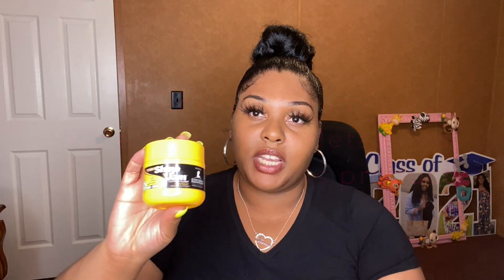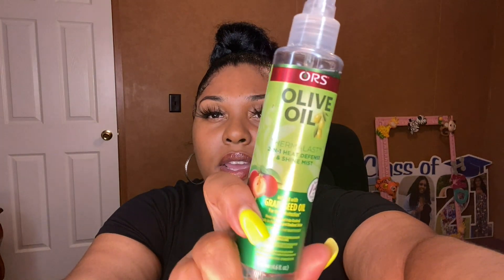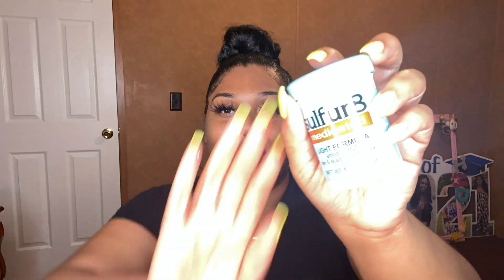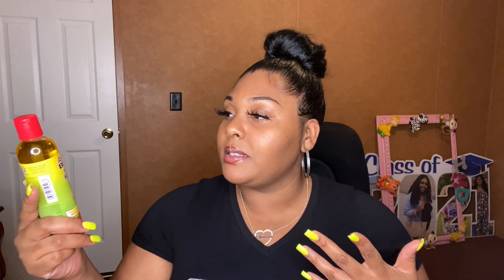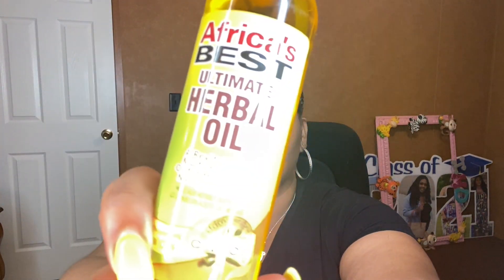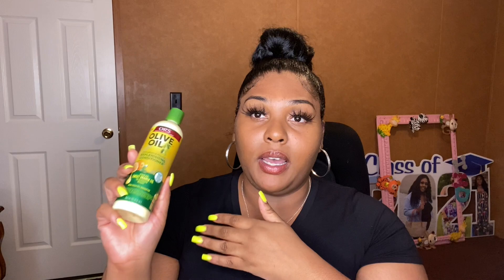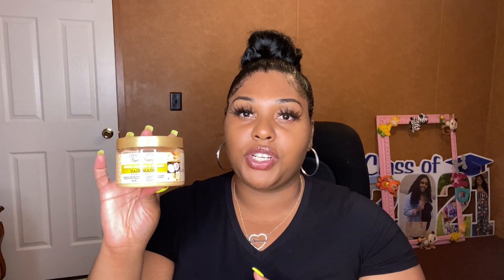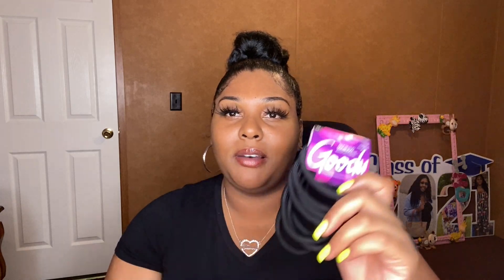Products I Love For My Relaxed Hair, Inexpensive Products For Relaxed Hair, Walmart HairCare Haul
In this video I share with you guys some of my favorite inexpensive products for relaxed hair. Lets continue this healthy hair journey.  I hope this video is helpful.